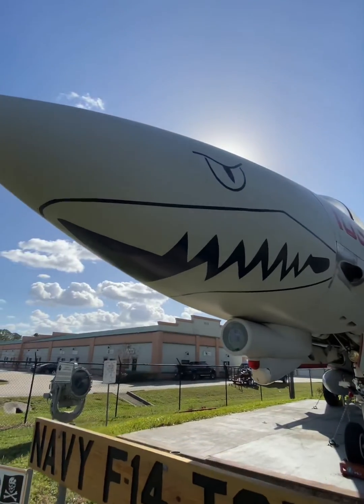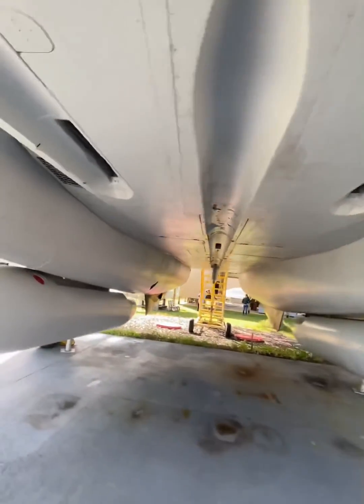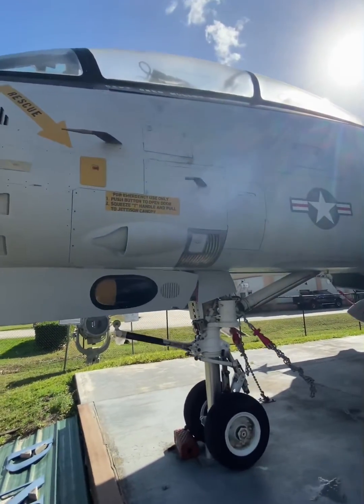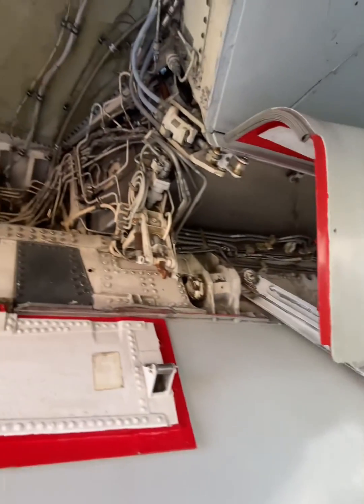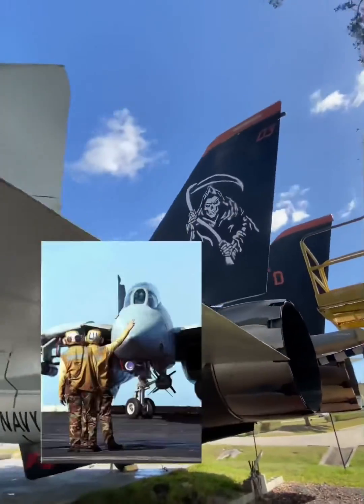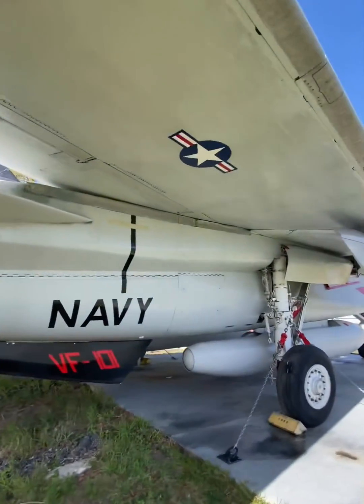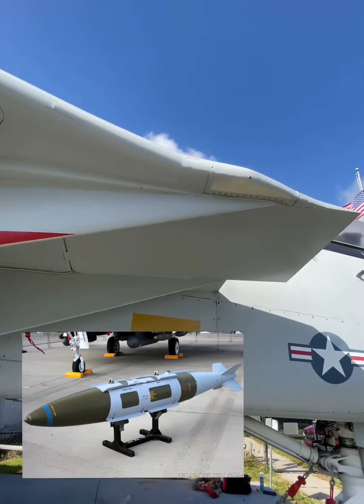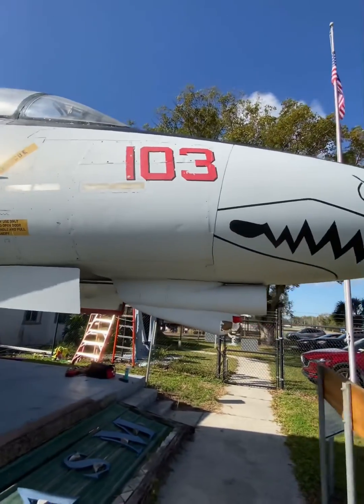How the F-14 Tomcat became to be known as the Bombcat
A brief historical review of how the F-14 Tomcat transitioned from an air superiority fighter and interceptor to a fighter-bomber and close air support aircraft.